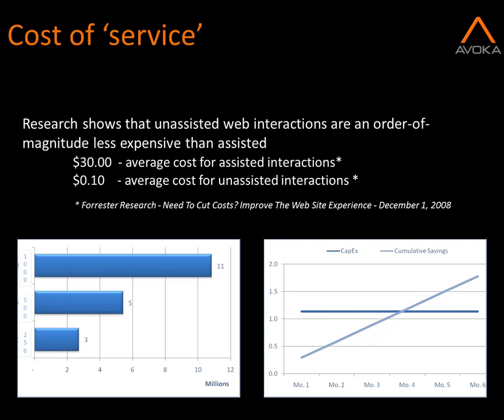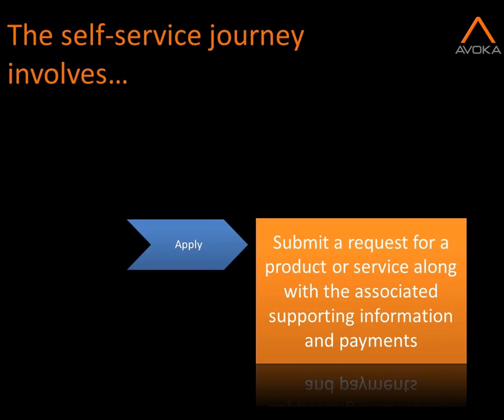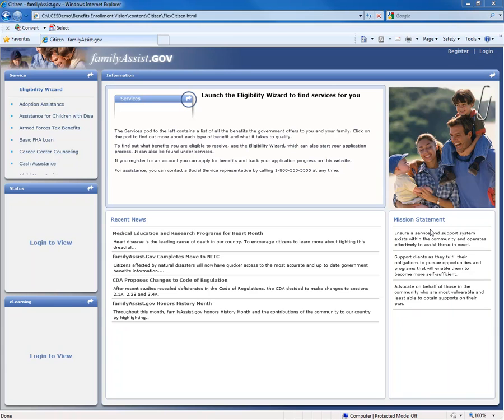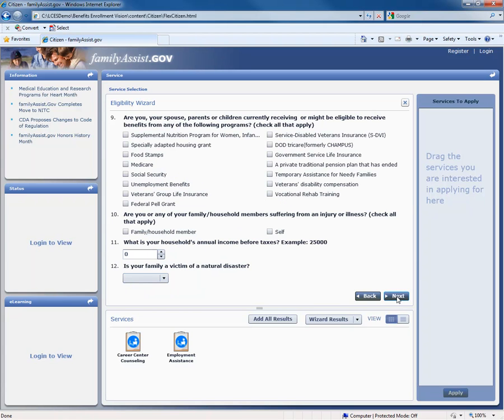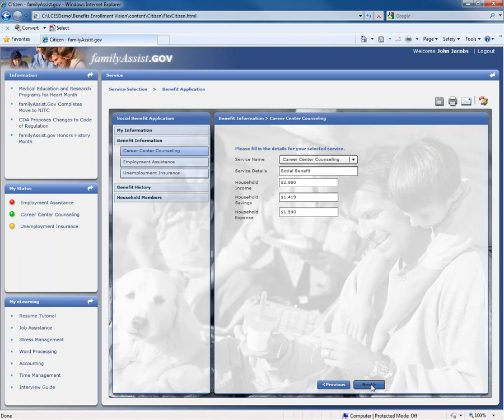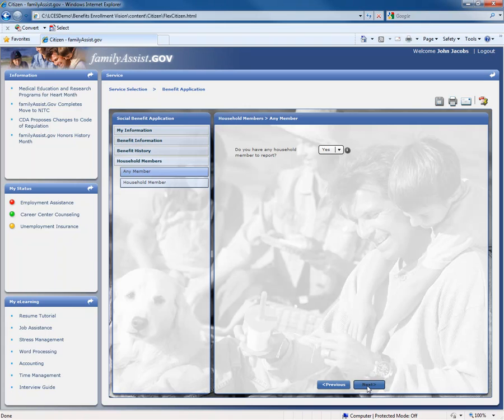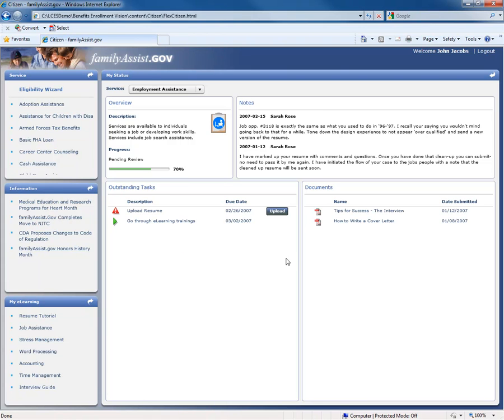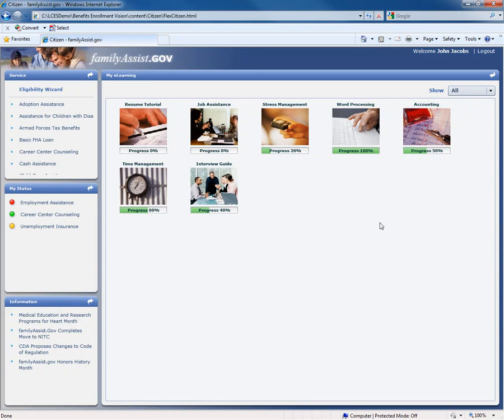Executive Summary - Customer Self Service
Avoka Executive Summary - Customer Self Service